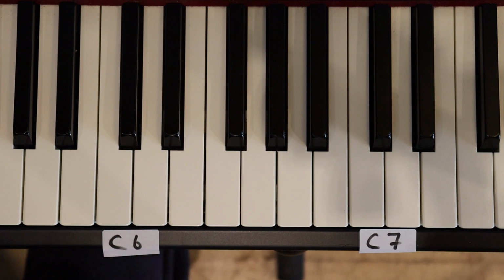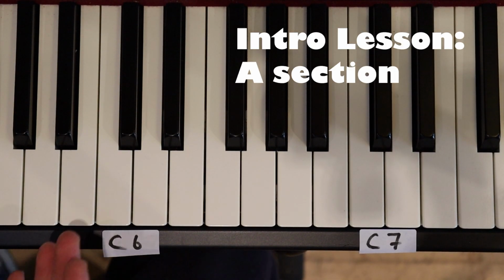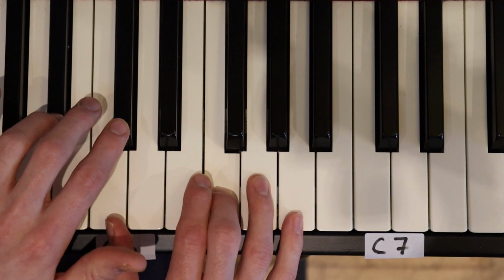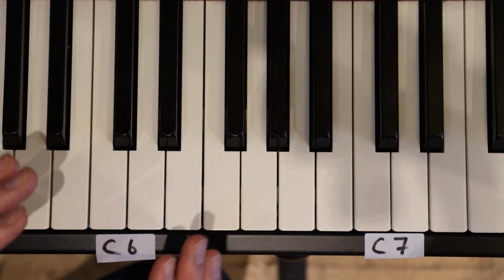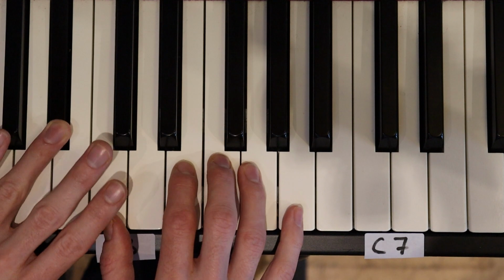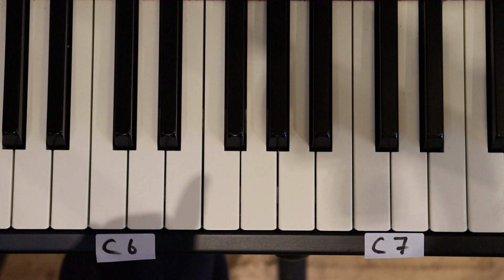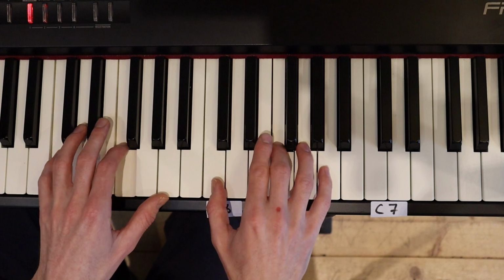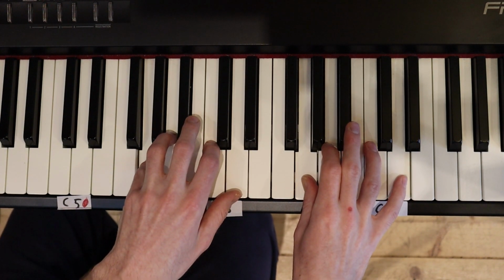No Surprises (Live @ Le Reservoire) - Radiohead (Johnny Greenwood) - Piano lesson by Simon Power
Hey guys, really wantted to share this beautiful piano part with you. Hopefully this lesson video will be helpful to any Radiohead fans who want to get into their pinao parts. This lesson is suitable for beginners.